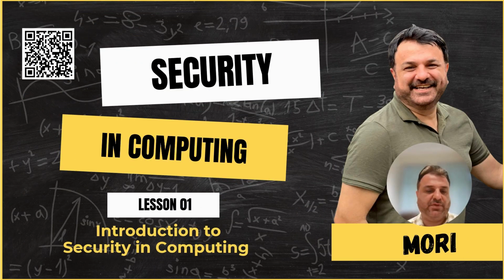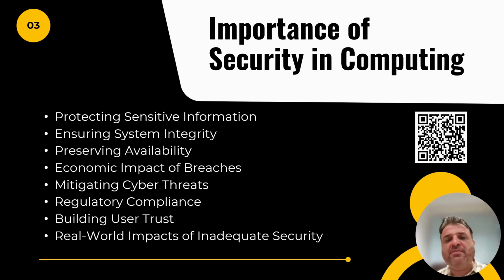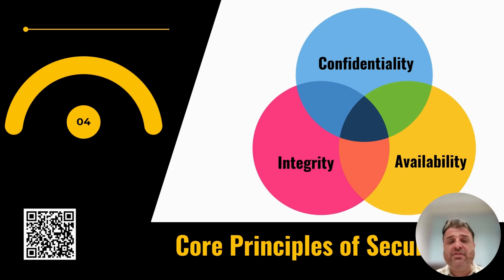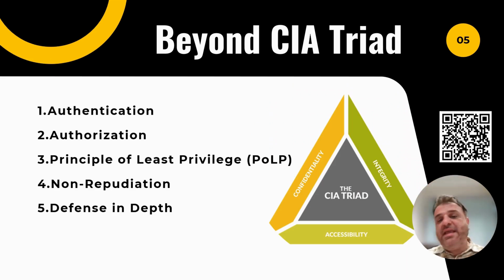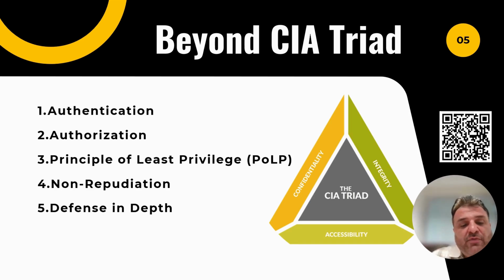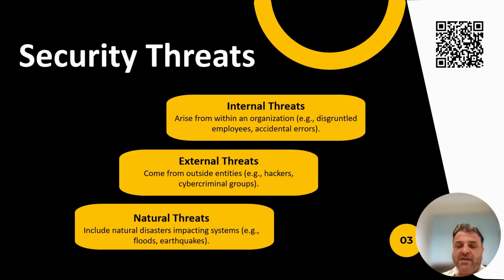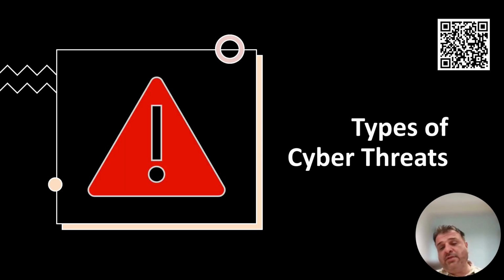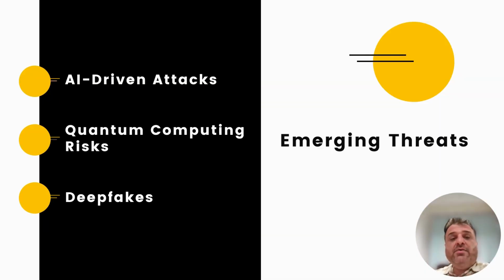Security in Computing - Lesson1 - Introduction to Security in Computing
🎥 Understanding Security in Computing: Protect Your Digital World! 🔒💻

In today’s connected world, cybersecurity is more important than ever. This video dives into the essentials of Security in Computing, covering key concepts like data protection, threats, vulnerabilities, and how to safeguard systems against cyberattacks.

💡 Whether you're a beginner exploring cybersecurity or a tech enthusiast looking to enhance your knowledge, this video will provide you with valuable insights to secure your digital environment.